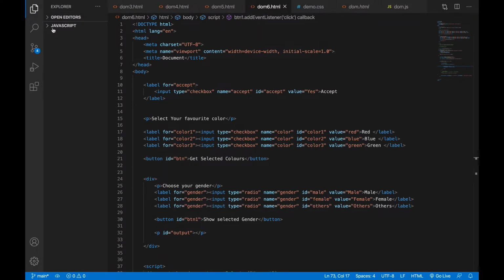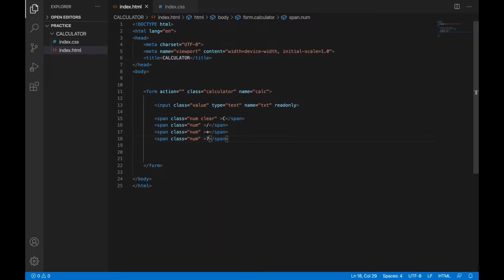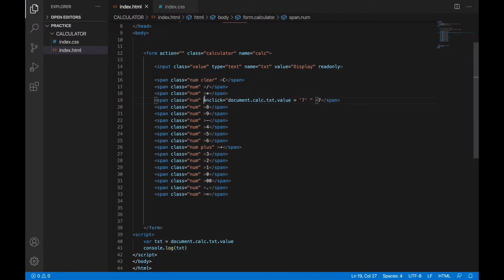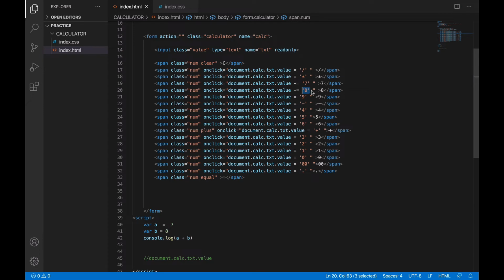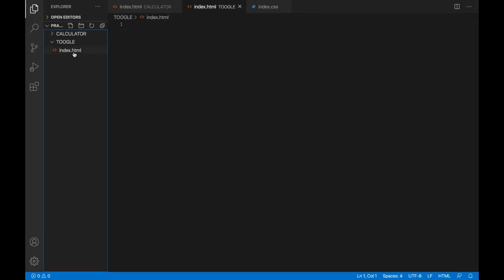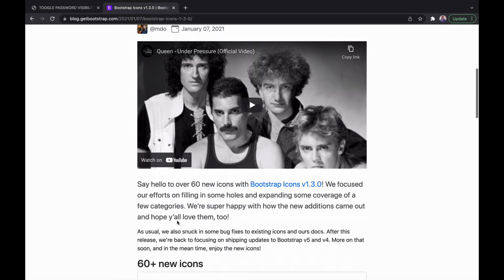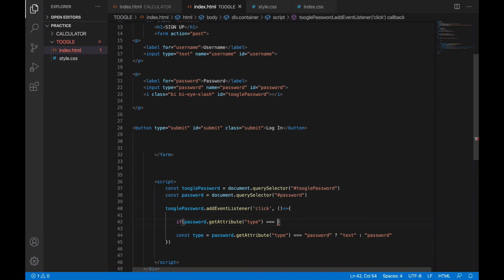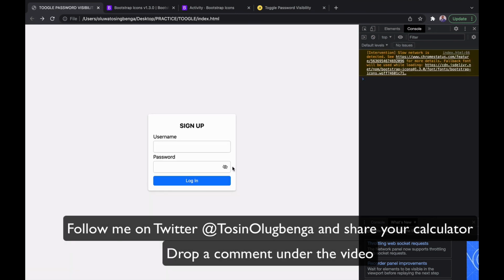JAVASCRIPT CALCULATOR : TOGGLE PASSWORD VISIBILITY TUTOTIAL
In this tutorial, you will learn how to build a Javascript Calculator and toggle password visibility.